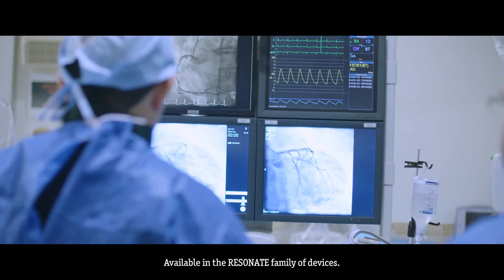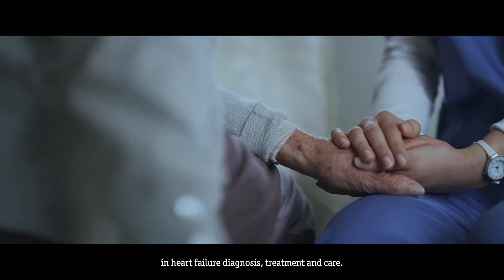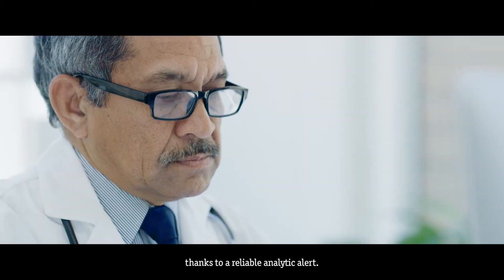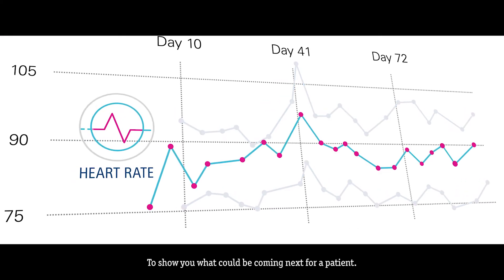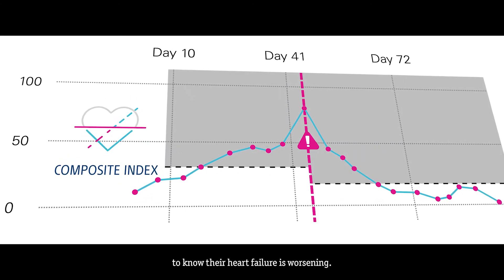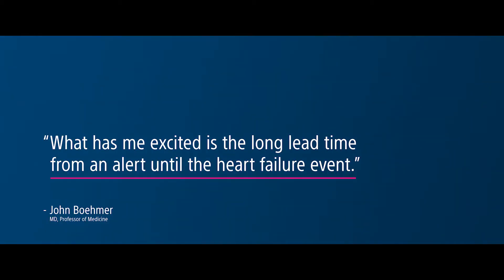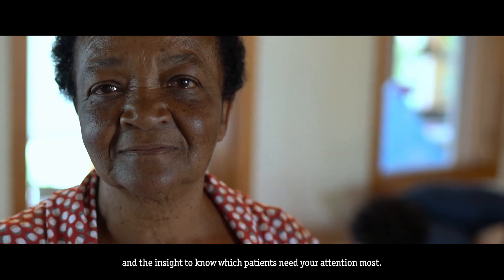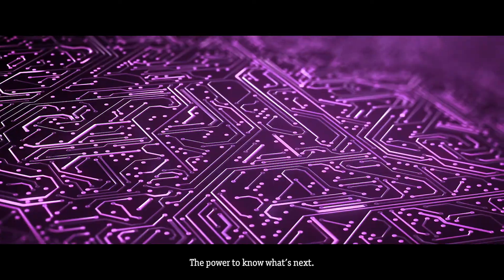HeartLogic™ Heart Failure Diagnostic: Revolutionizing Heart Failure Diagnosis and Care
Discover how HeartLogic™, available in the Resonate™ family of devices, is transforming the way heart failure is diagnosed, treated, and managed.

This technology uses advanced sensors to track vital physiological trends, providing care teams with actionable insights weeks in advance of potential heart failure events.

HeartLogic delivers analytics through early, data-driven alerts that predict worsening heart failure conditions. By monitoring key physiological trends, it empowers clinicians to intervene proactively, often before patients even report symptoms. This approach allows healthcare teams to prioritize patients who need immediate attention, ensuring better outcomes and more efficient care.

With HeartLogic, clinicians can confidently say: "We know what’s next."

Learn more about the Resonate™ family of devices and discover how HeartLogic™ is redefining cardiac care.

Chapters:
0:03 - Overview of the Resonate Family of Devices
0:11 - HeartLogic's Impact on Heart Failure Diagnosis and Care
0:47 - Proactive Monitoring for Heart Failure Worsening
1:12 - Enabling Timely Interventions and Prioritized Patient Attention
1:25 - Defining Heart Logic's Capabilities